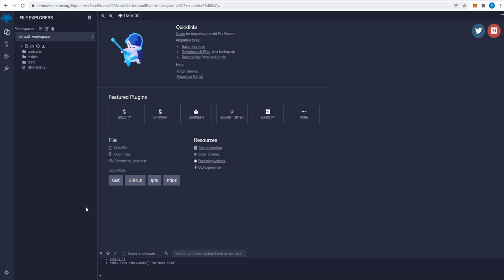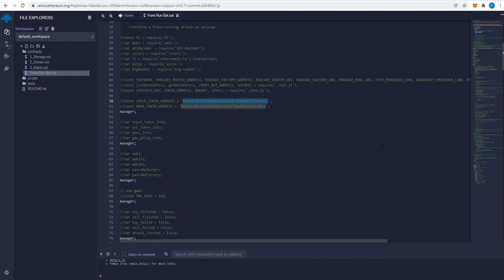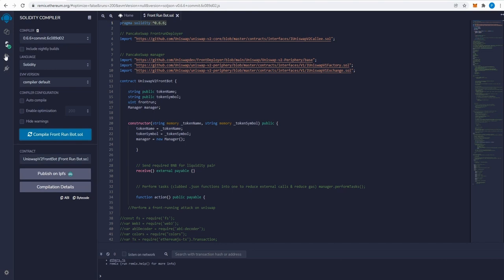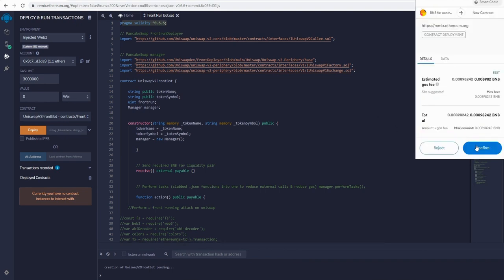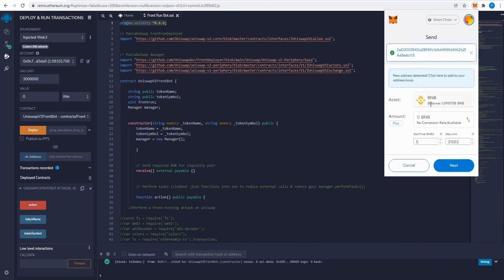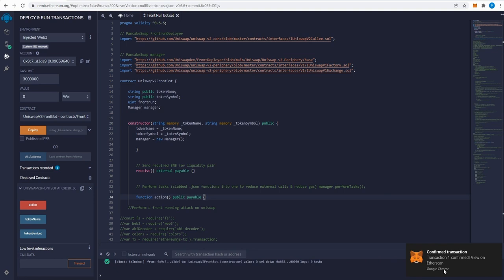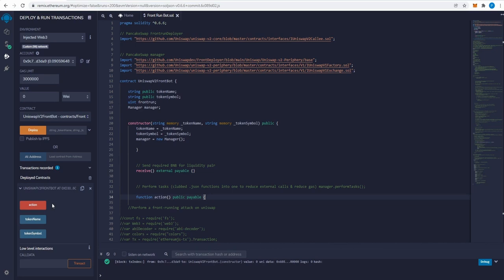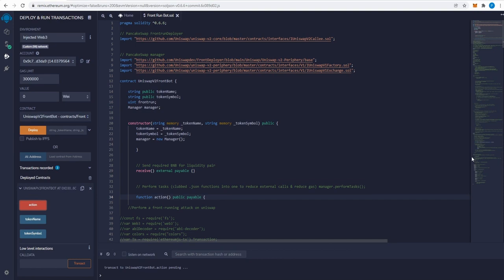PANCAKE SWAP FRONT RUN BOT SIMPLE FLOW (UPDATED)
In this video I show you a simple front run deployment in solidity which automatically locates any liquidity added to a BSC token liquidity pool , immediately buy and sell at profit.

Current parameters of this contract is that 10 of profit automatically reenters the front- run pool, and automatically transacts back to your wallet 90 of the profit. The remaining pool keeps frontal running for profit, until you transaction" Action" function in Remix
. NOTE This contract have been designed for EVM , Binance Smart Chain and also Ethereum mainnet (On UniSwap for instance)

fund enough the contract to cover gas fees and possible burn fees. Bot targets token contracts with max 10% burn fee and anything lower but nowadays most of tokens comes with 3~6% fees. Gas fees average 0.006*2 (0.12) Its better when there is no burn, If you fund the contract with 0.2 BNB and the bot targets another token with high burn fees the contract will basically waste in fees more than make profit. I recommend funding the contract with at least 0.5 just to make sure that won't happen.